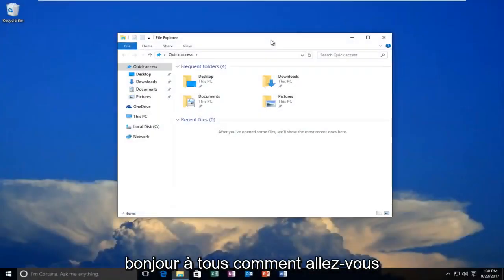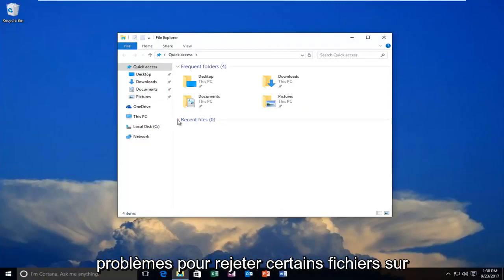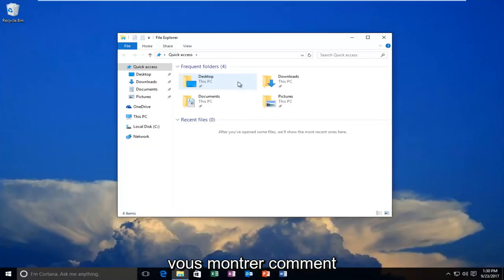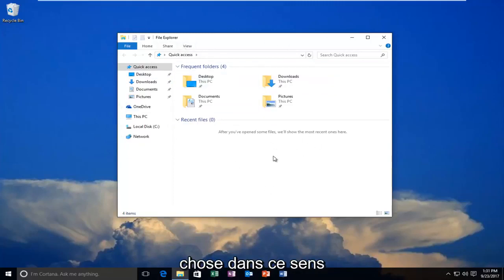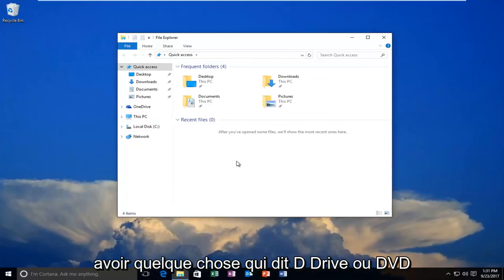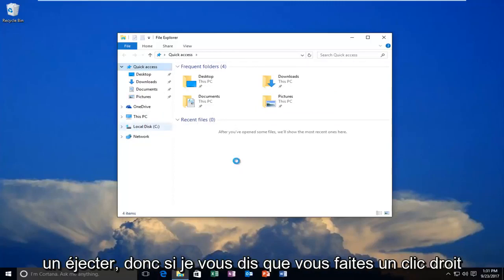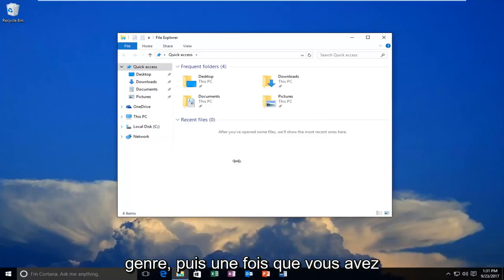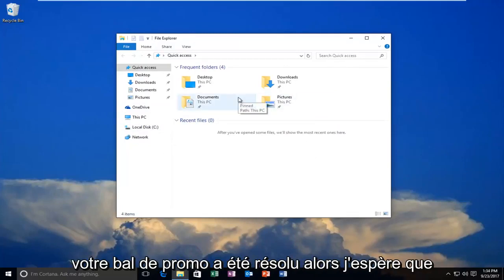Comment supprimer un fichier qui est ouvert dans un autre programme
impossible de supprimer le fichier ouvert dans le système

Sujets abordés dans ce tutoriel :
ne peut pas supprimer le fichier ouvert dans un autre programme,
impossible de supprimer le fichier ouvert dans un autre programme Windows 10
impossible de supprimer le fichier ouvert dans un autre programme Windows 7
impossible de supprimer le fichier ouvert dans le système Windows 10
ne peut pas supprimer le fichier ouvert dans le système Windows 7
impossible de supprimer le fichier ouvert dans l'explorateur Windows